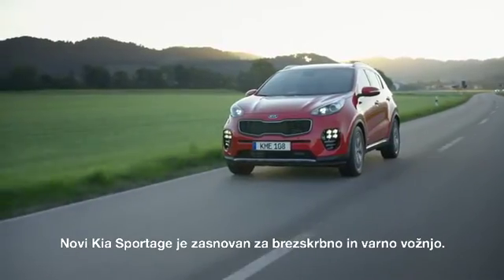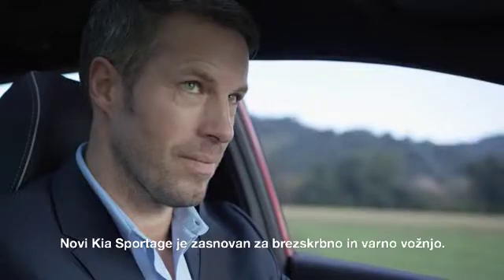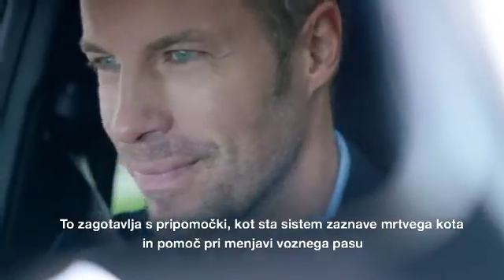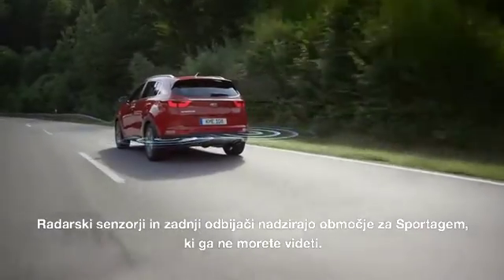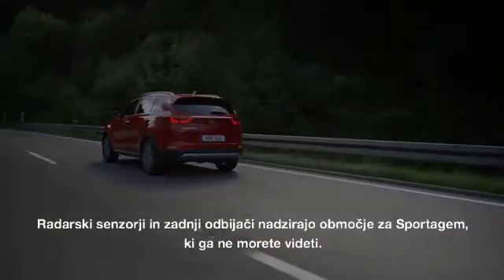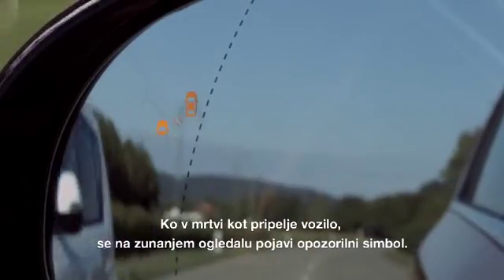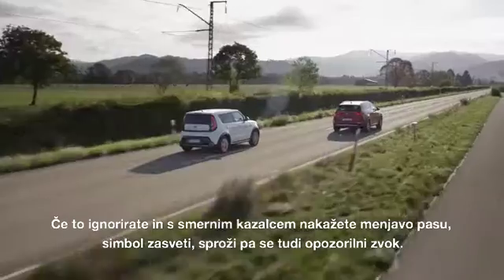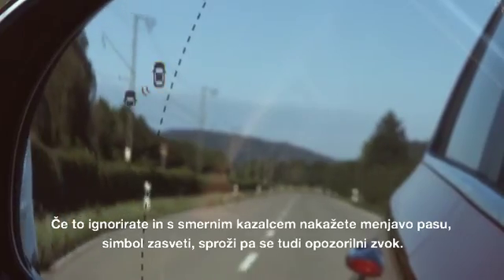Sistem zaznave mrtvega kota + opozarjanje na premikanje za vozilom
S sistemom zaznave mrtvega kota izločite območja, ki jih ne morete videti. Ta pametna tehnološka funkcija spremlja slepe pege in vas vizualno alarmira v stranskem ogledalu, če drugo vozilo zaide v mrtvi kot. Pri vzvratni vožnji pa vas sistem za opozarjanje na premikanje za vozilom opozori, če se vašemu vozilu karkoli približuje. Za vašo brezskrbnost, ko vzvratno speljujete s parkirnih prostorov.